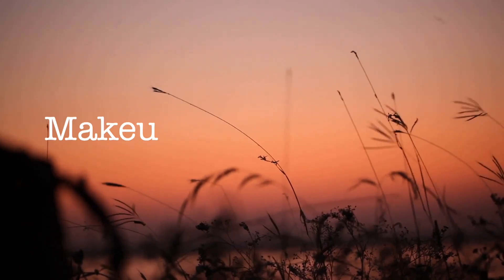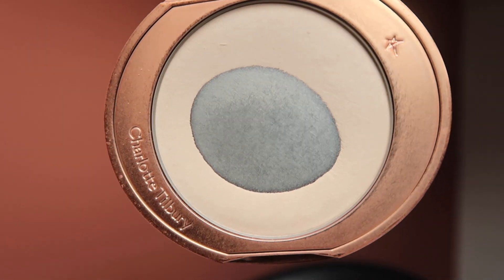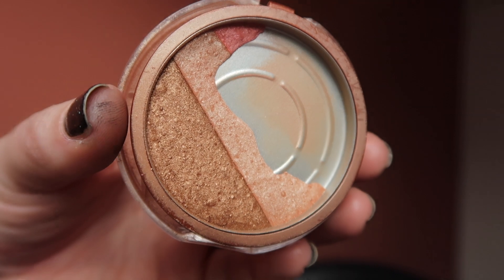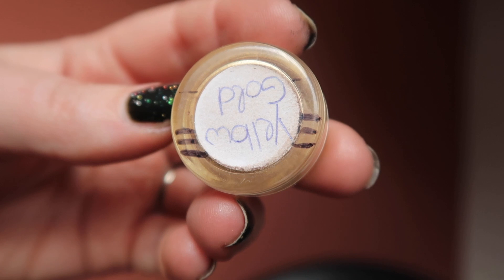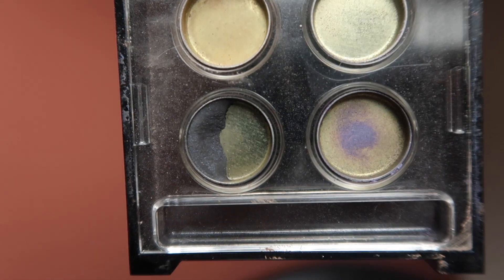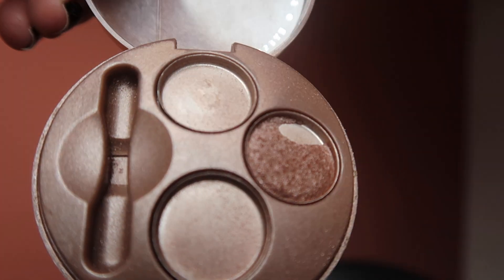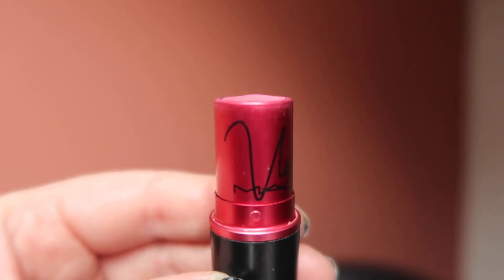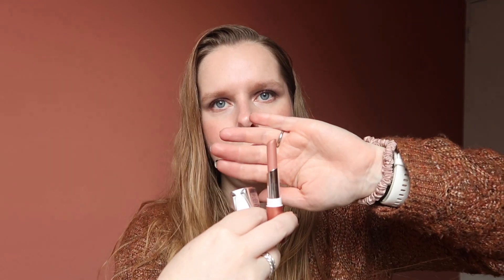Makeup I Want To Finish In 2023 - Update #1 // PROJECT PAN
Hi Guys! I'm making some nice progress on my 2023 products :)

Products Mentioned:
Charlotte Tilbury Powder - Fair
L’Oreal Glam Bronze Sun Radiance Trio - Blonde Harmony
NYX Pigment - Yellow Gold
Lancome Colour Focus Eyeshadow Quad
Bourjois Smokey Eye Trio - Nude Ingenu
Amuse Eyeshadow Palette
Too Faced Shadow Insurance (Finished!)
Clinique High Impact Mascara x2 (1 finished!)
Jelly Pong Pong Lip Blush - Red
MAC Viva Glam Lipstick - Nicki
Yves Sain Laurent Rouge Volupte Lipstick
L'Oreal Infallible Longwear Lip Stick Duo Compact - Unchanging Beige
MaxFactor Lip Stick - Icy Rose
MAC Lip Gelee
ILIA Balm Gloss - Lucky You
Catrice Lip Polish - Strawberry's Secret
Figs & Rouge Lip Balm - Coco-Rose (Finished!)
Non-Branded Lip Balm
MAC Studio Fix 24-Hour Smooth Wear Concealer - NW24
Maybelline Master Smokey Eyeliner - Smokey Black

What's on my nails: MNY - Jade Dusseldorf w/ Etos - 05